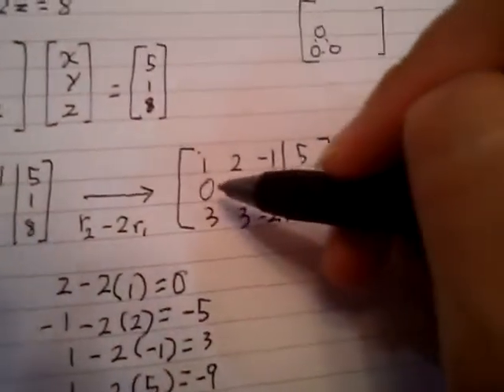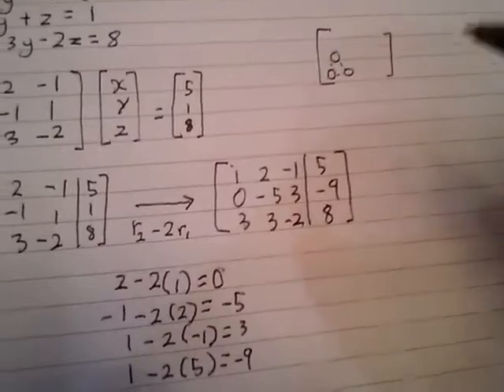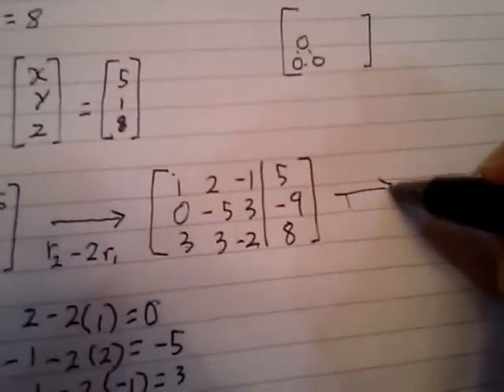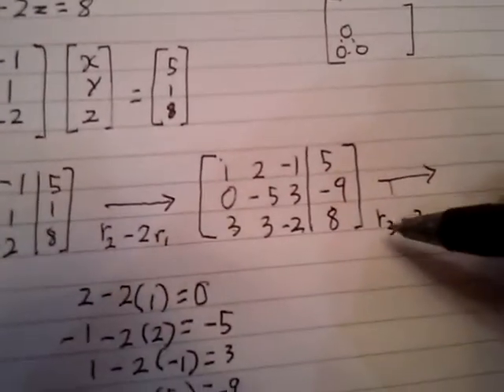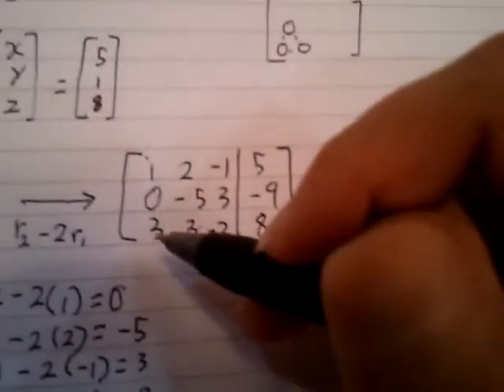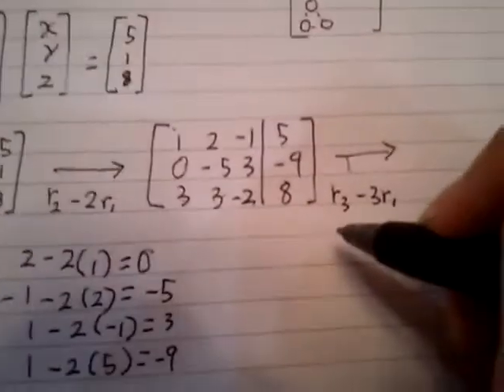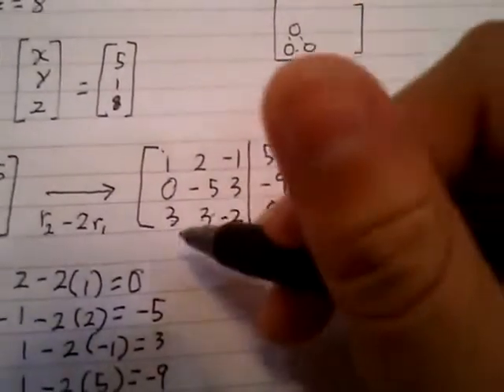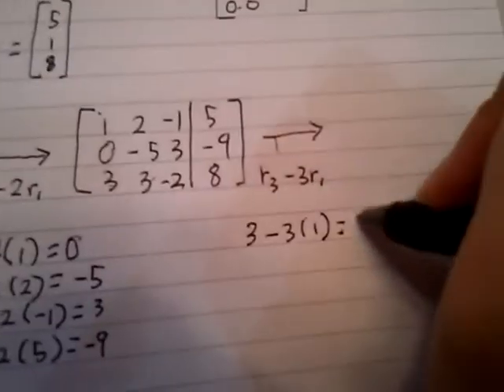Al Hussien DAD3S1 Gaussian Method